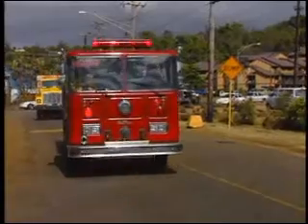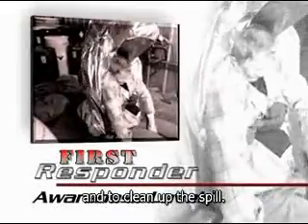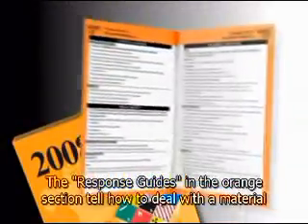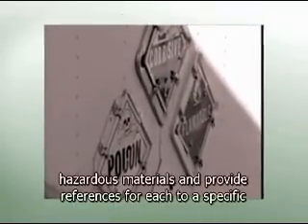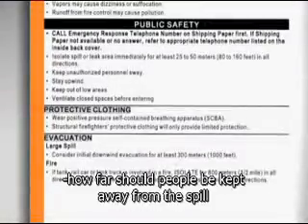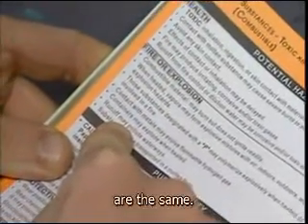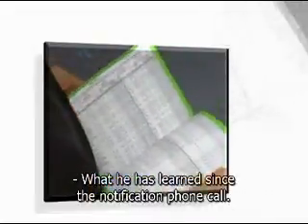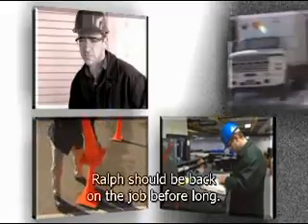Hazardous Substance Emergency Part 2 5 min